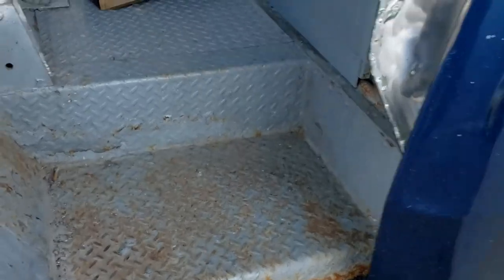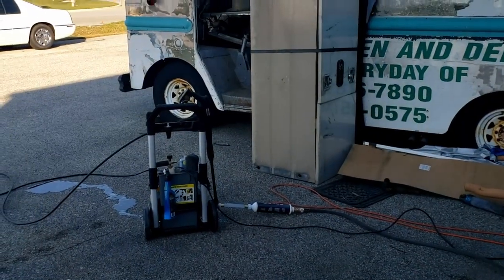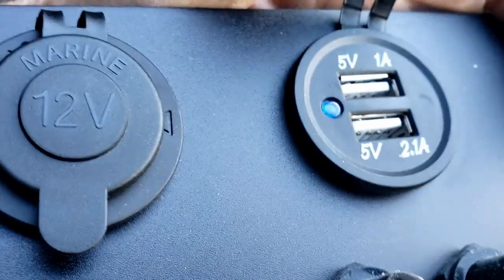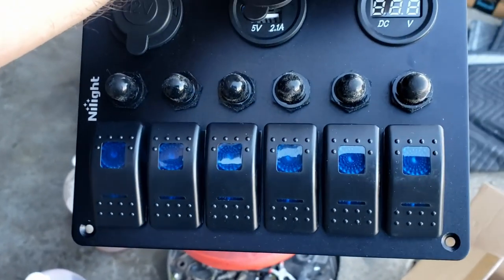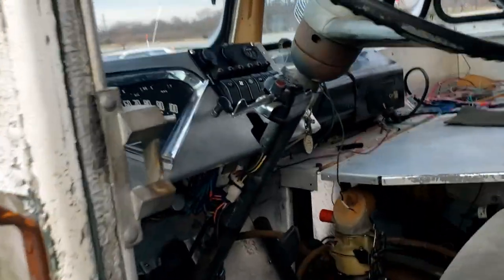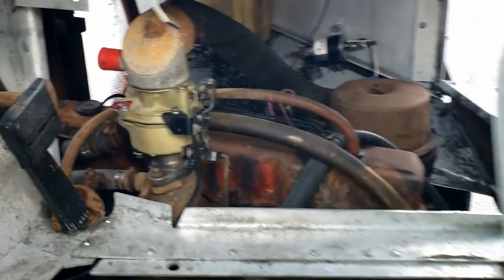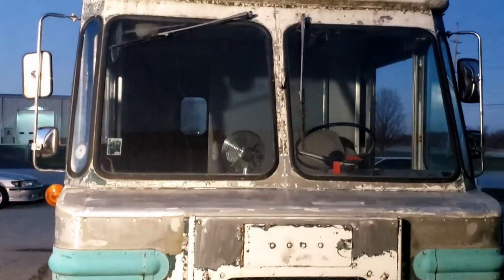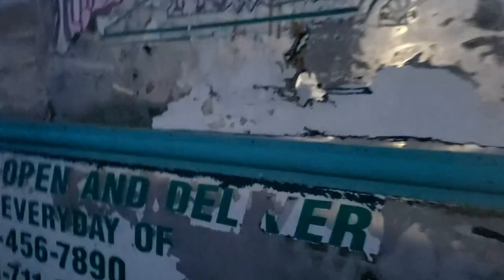1964 Chevy Gruhmann Olsonette. Is it Ready to Road trip 1380 MILES?!!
Let me introduce you to my little flower truck and just a little background History on what I had to do to get my 1964 Gruhmann Olsonette stepvan ready to make a 1380 mile road trip from Indiana to Florida.